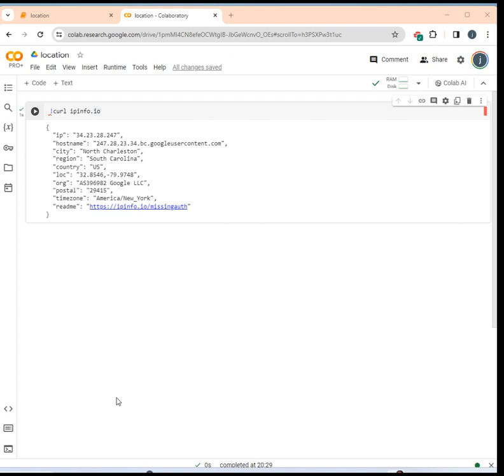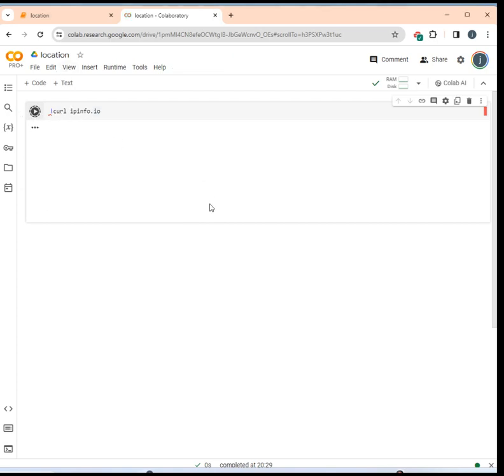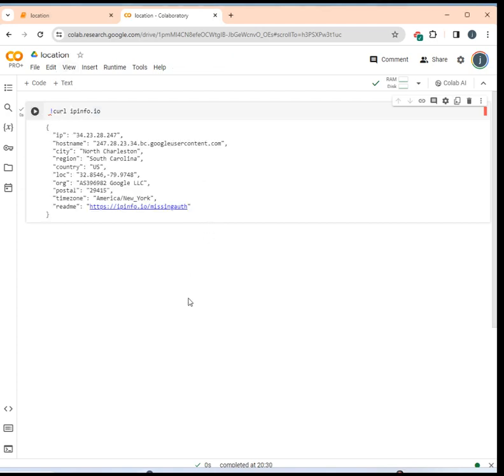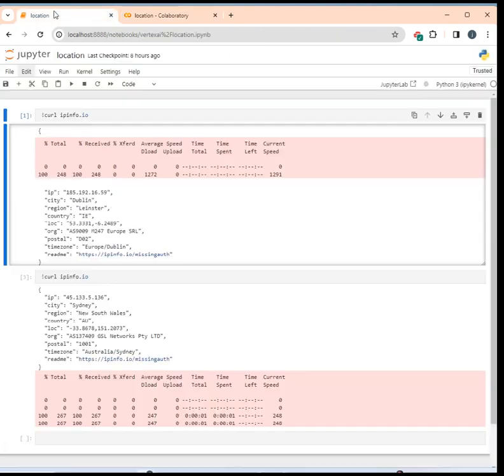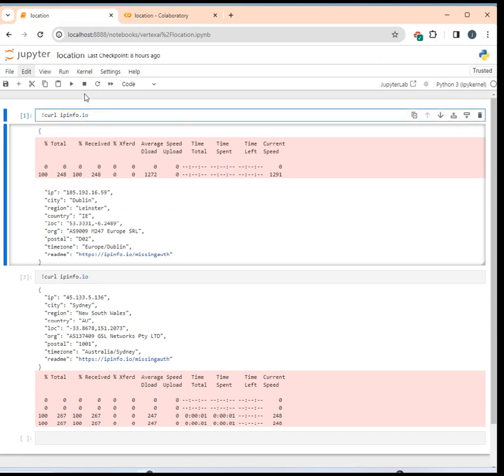Notebook Server Location. Google Colab and Jupyter Notebook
How to know from where it is been served your Notebook, very important when you try to access to a service from a Notebook which has location restrictions